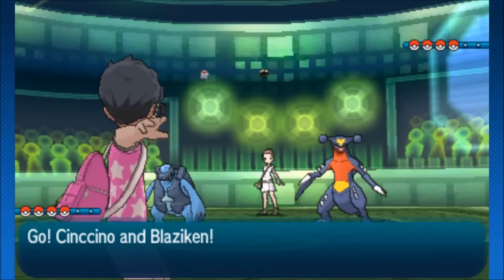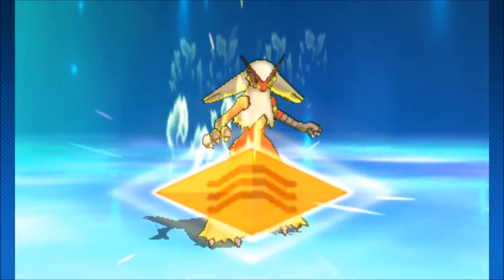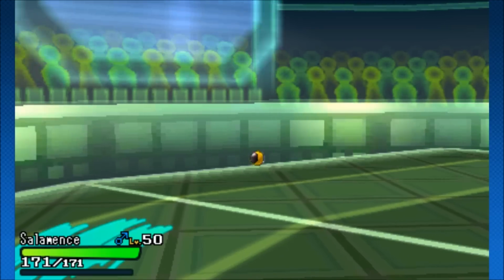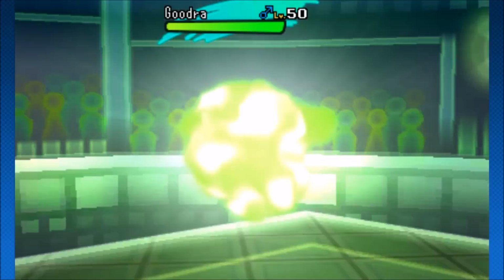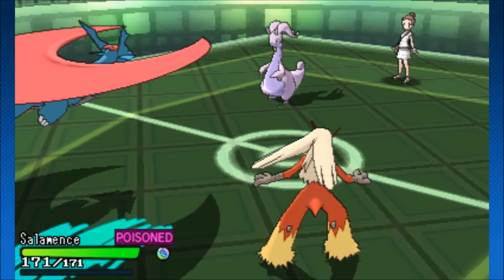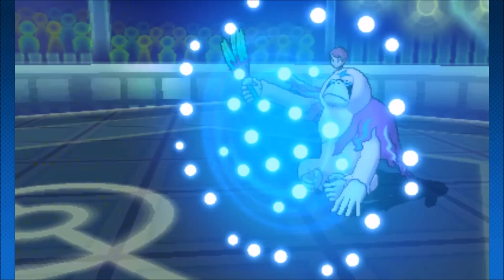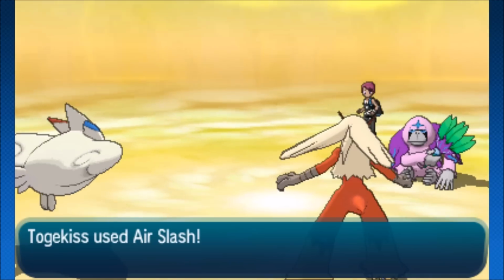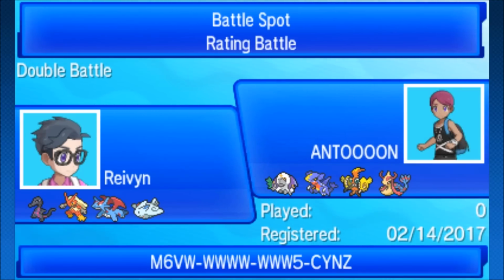Z-MIRROR MOVE BLAZIKEN IS TERRIFYING!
Z-Mirror Move Is INSANE. Blaziken gets mirror move, so free speed and attack while STEALING THE OPPONENT'S Z-MOVE AS BLAZIKEN. You thought Blaziken sweeps were terrifying before Pokemon Sun and Moon? Best Blaziken battles!

- Pokemon Sun and Moon News